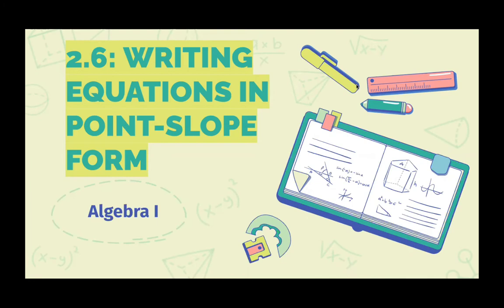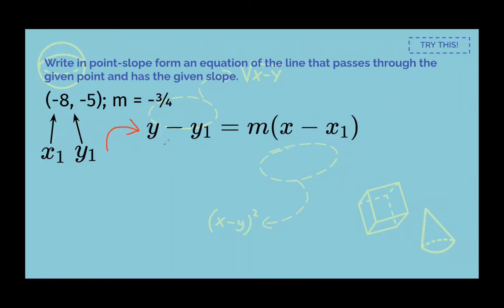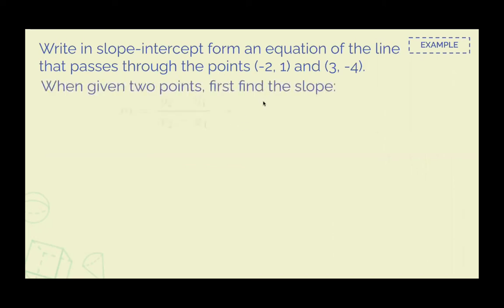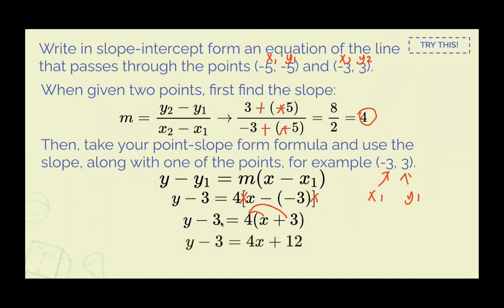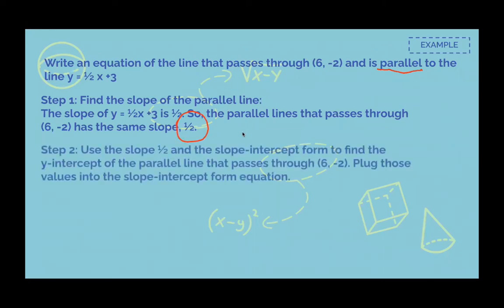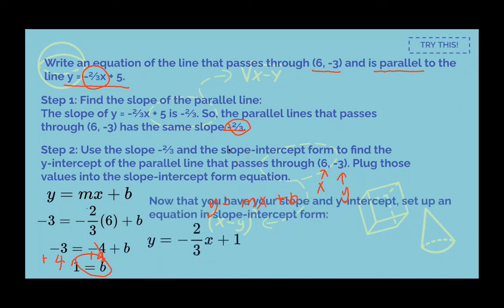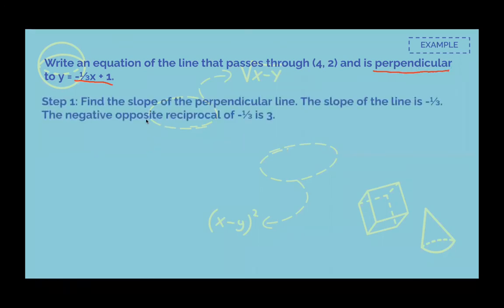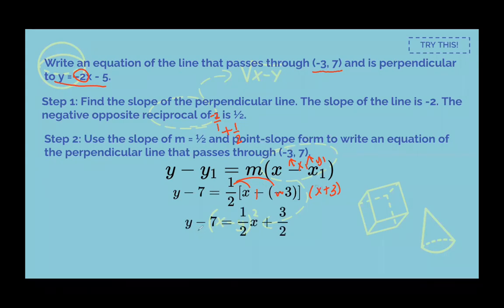2.6: Writing Equations in Point Slope Form and for Parallel or Perpendicular Lines (BIM ALGEBRA 1)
Additional Practice
2.6 → Page 82 #7, 10, 13, 14, 16
2.6 Extension → Page 84 #2, 4, 8, 10